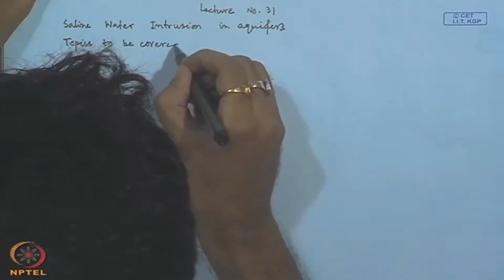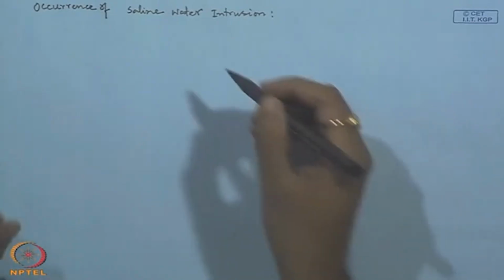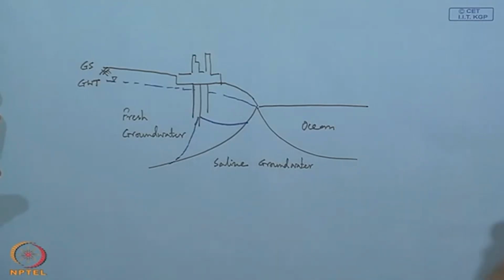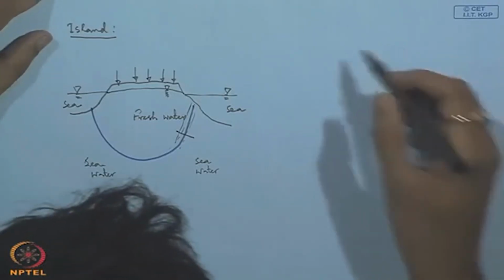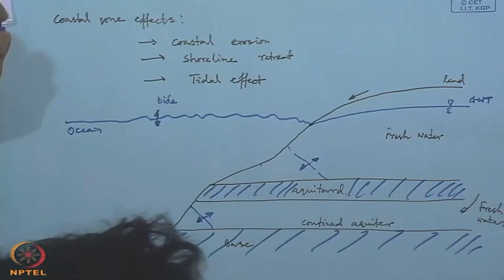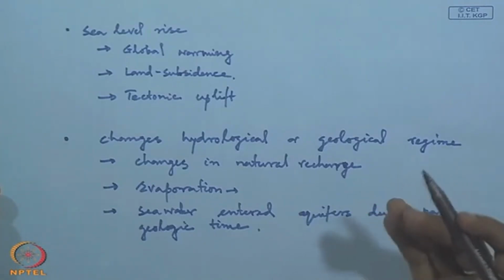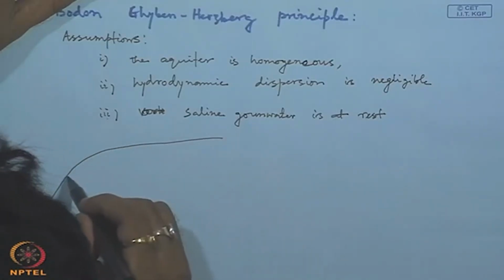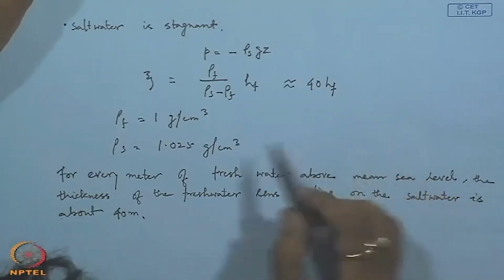Saline Water Intrusion in Aquifers:Occurence, Features affecting aquifers,Bodon - Ghyben ...